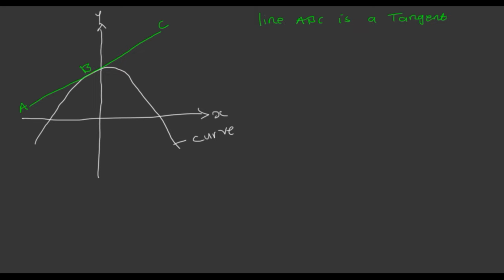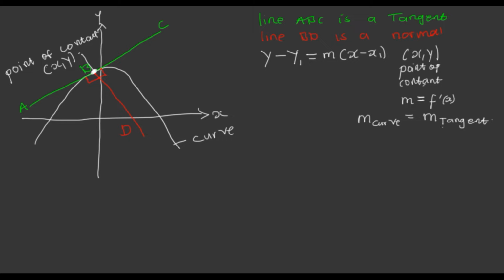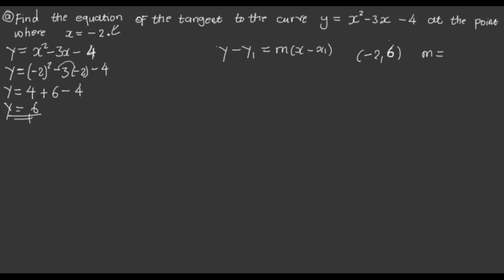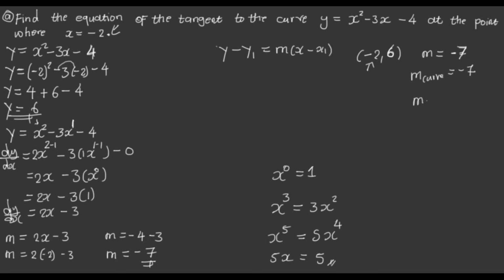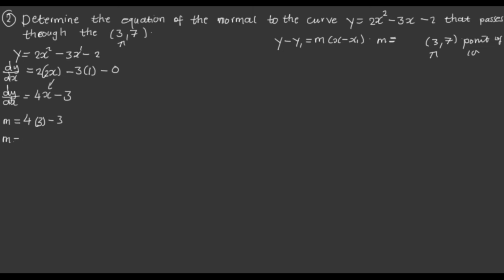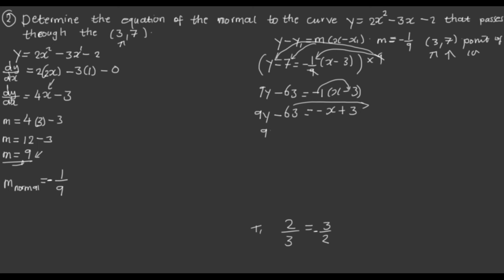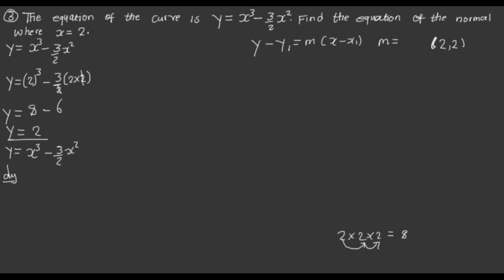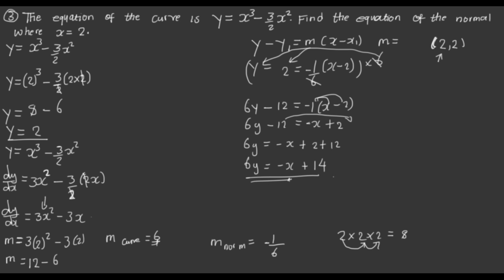how to use differentiation to find the equation of the tangent and the normal.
This video focuses on finding the equation of the tangent and normal by using differentiation.